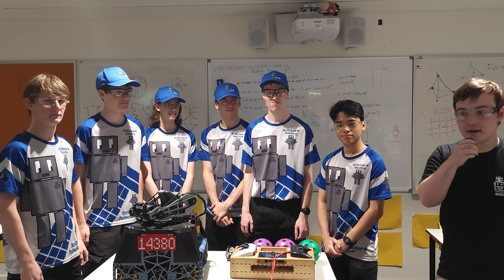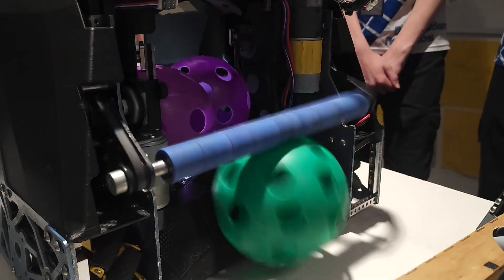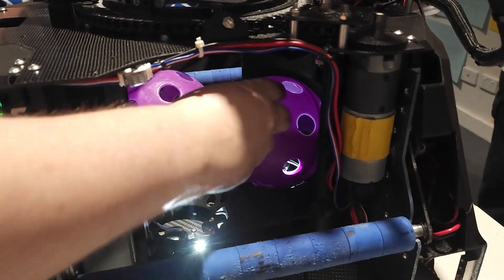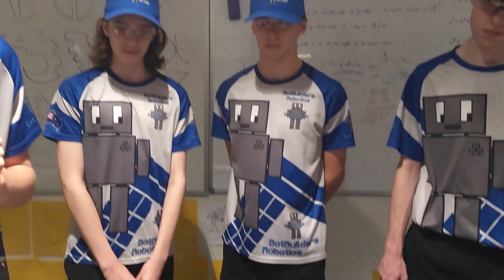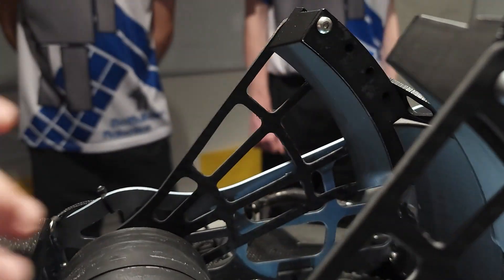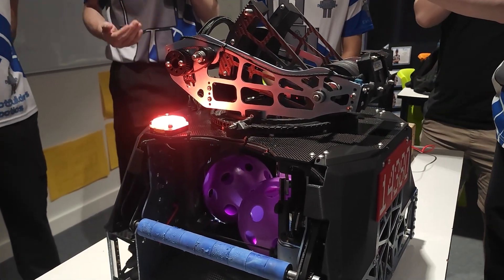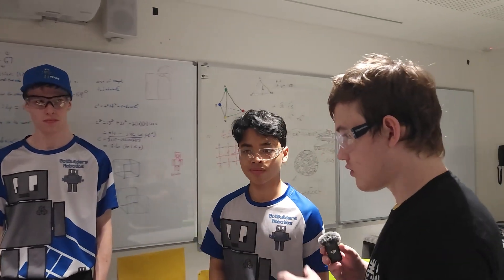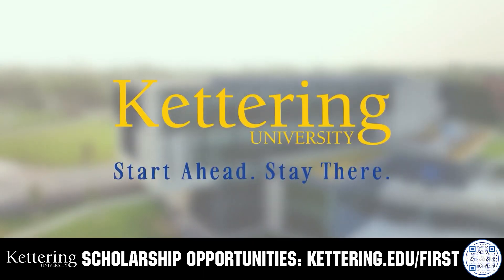🤖 FTC 14380 Blue BotBuilders | Behind the Bot – DECODE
Discover how FTC Team 14380 Blue BotBuilders from Australia engineered their DECODE robot with a passive storage + Shuffla system, low-profile dual intakes, and a single-motor Limelight launcher that FREESORTs and scores with precision. A true showcase of creativity, innovation, and smart robot design!

This video is supported by @AndyMark. Check out their Robits FTC building system and FTC Starter Bot.